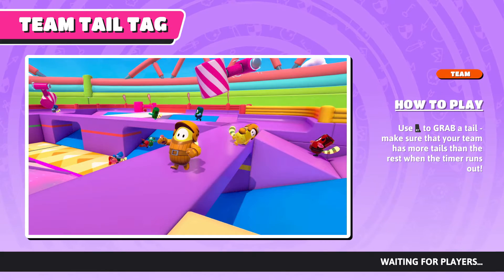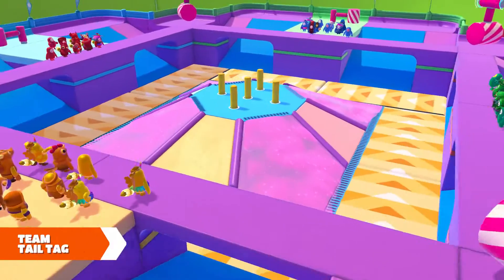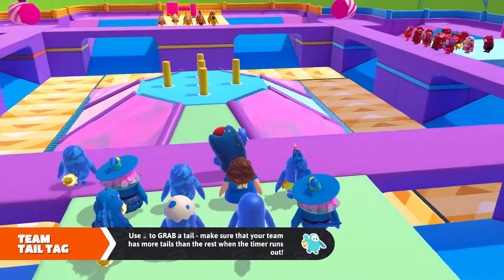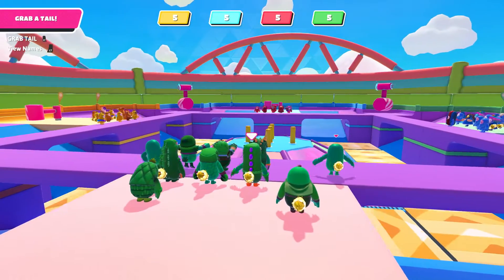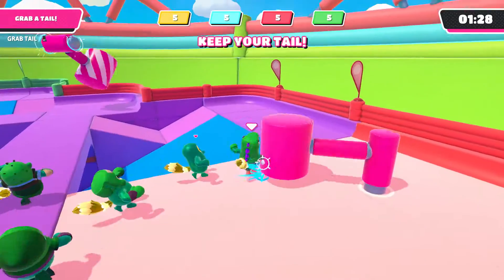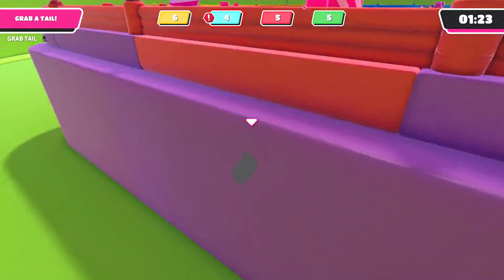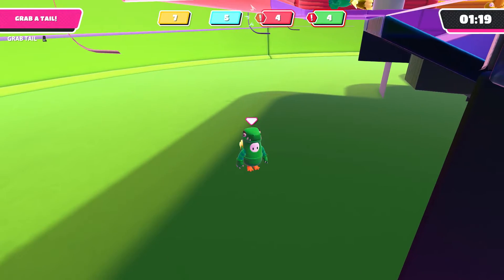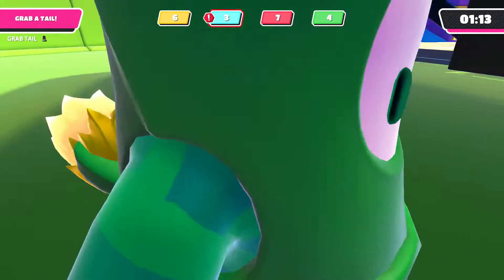Fall Guys: How to never lose your tail in team tail tag!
Yes I'm fully aware this is just by pure luck, and the annoying ukelele is on purpose as well  :-)

Stay safe and take care of yourself!